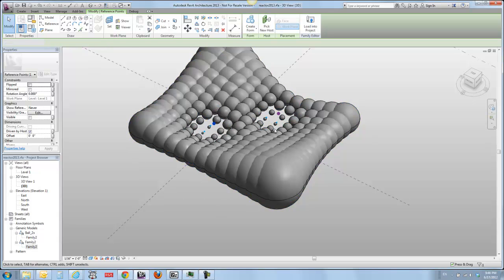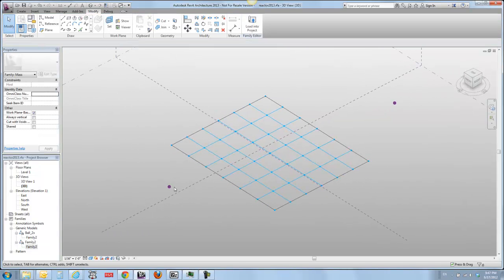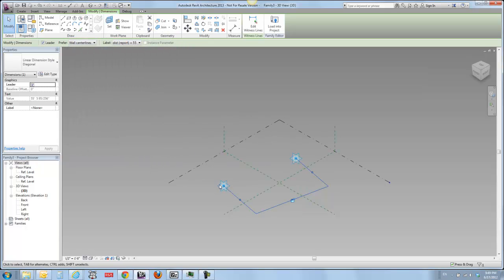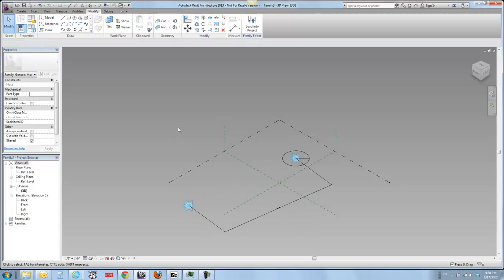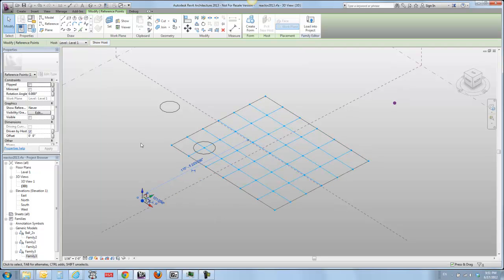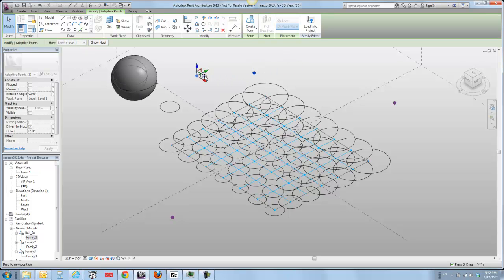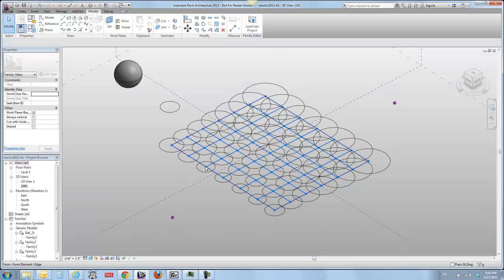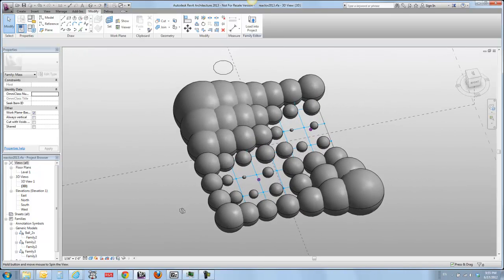Repeat and Divide Prt IV: Reactor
About a year and a half ago I did a bunch of videos on Robert Woodbury's Parametric Pattern "Reactor".  Revit added a couple features in the meantime that make this pattern a whole lot more accessible.
Datasets on buildz.info